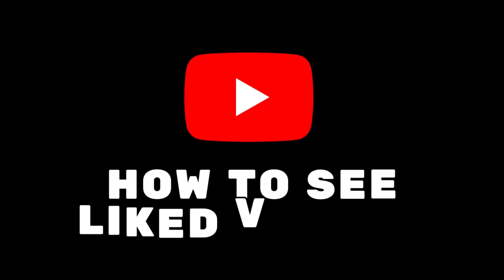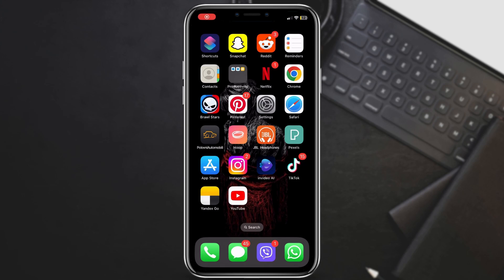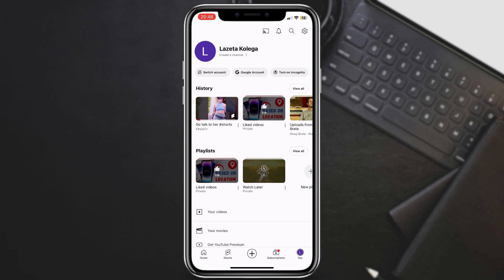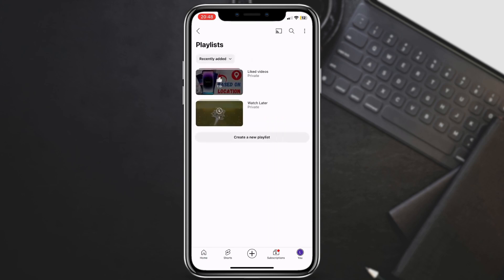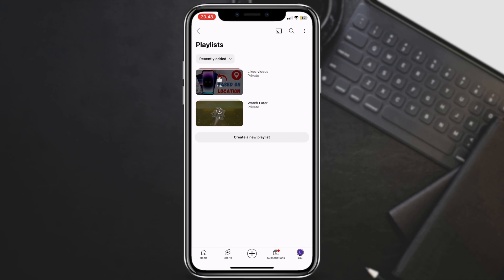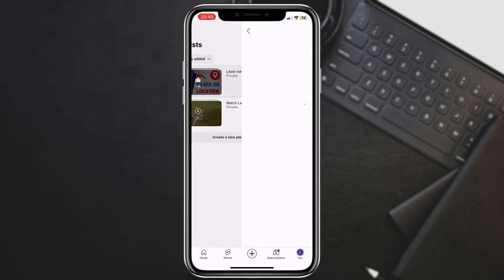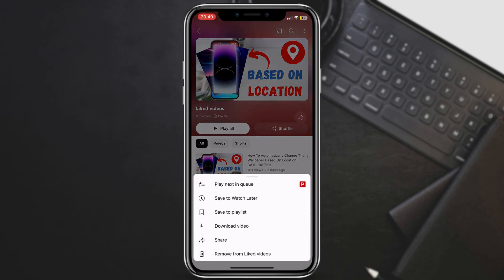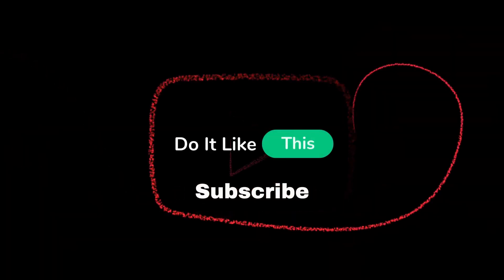How To See Liked Videos On YouTube (Step by Step)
Learn How To See Videos you Liked On YouTube (Step by Step)
Ever wondered how to access your liked videos on YouTube? Look no further! In this step-by-step tutorial, we'll walk you through the process of finding and managing your liked videos on the platform. Whether you're trying to revisit a favorite clip or organize your saved content, understanding this feature is essential. Join us as we unveil the secrets to accessing your liked videos effortlessly. Don't miss out—watch now and unlock a world of personalized content at your fingertips. 🚀🔍